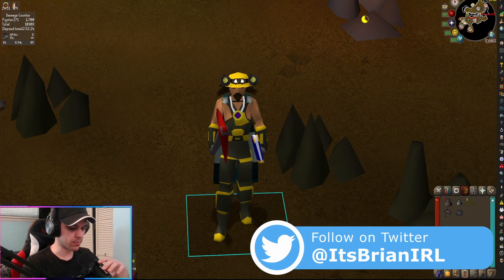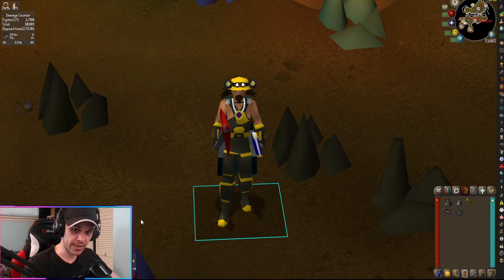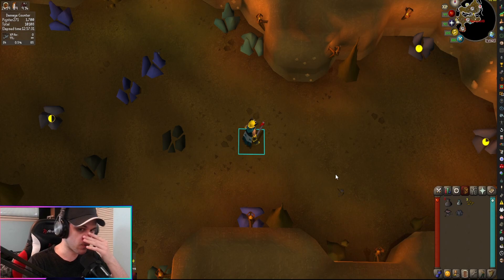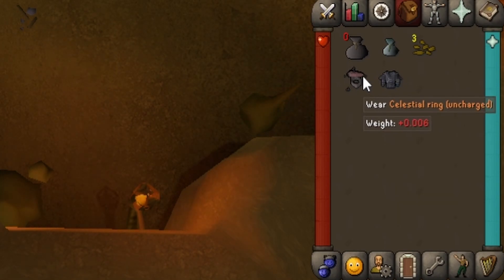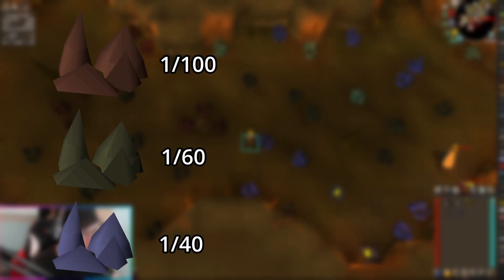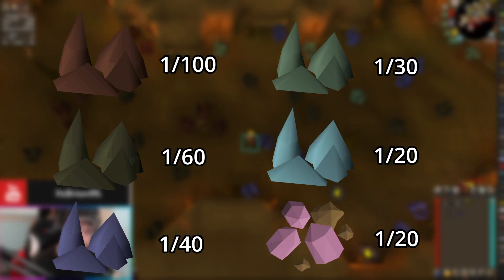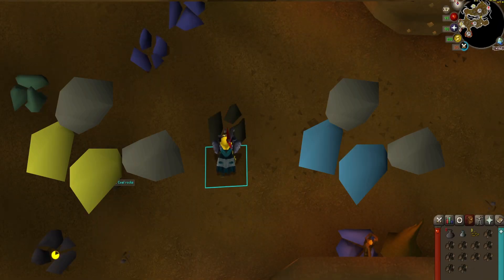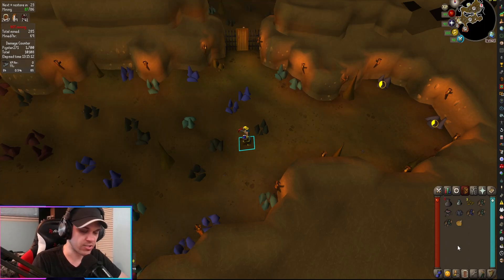Expert Mining Gloves Guide | OSRS Old School Runescape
Timestamps
00:00 Intro
02:02 Gear Requirements
03:41 Helpful Items
04:19 How to Obtain Unidentified Minerals and Mining Gloves
06:06 Fast Method
07:43 AFK Method
09:25 Recommendations